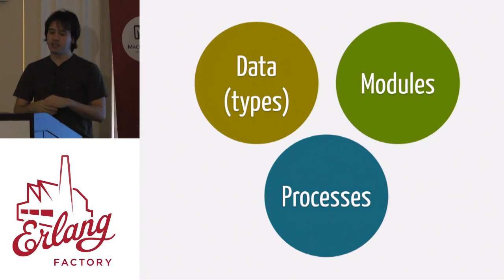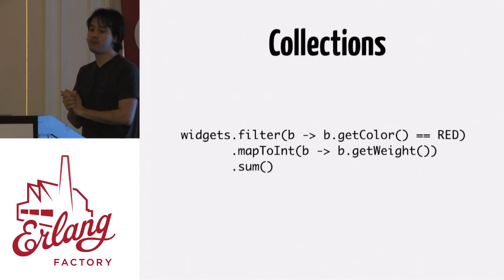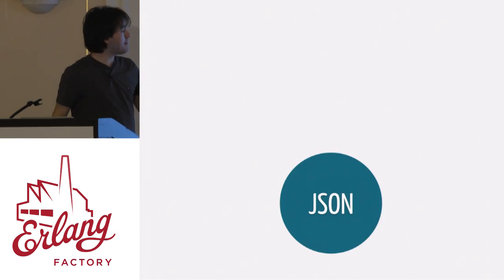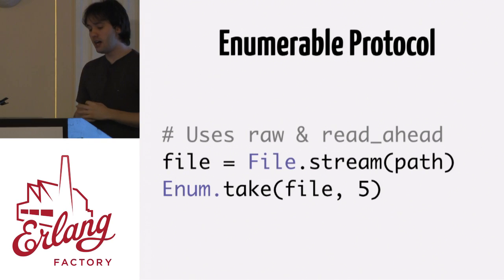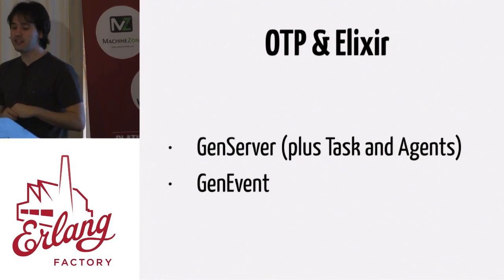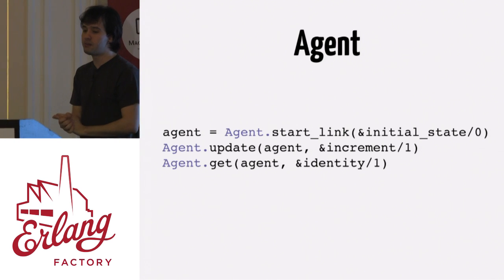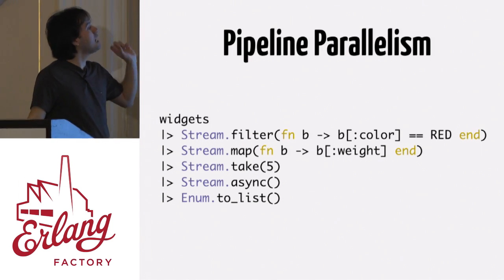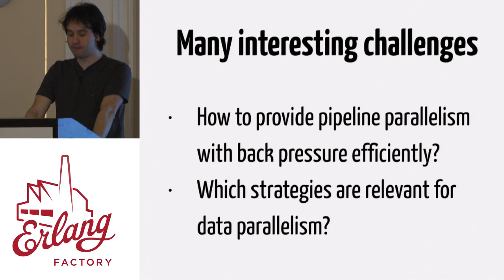Erlang Factory SF 2015 - Jose Valim - What Elixir is about